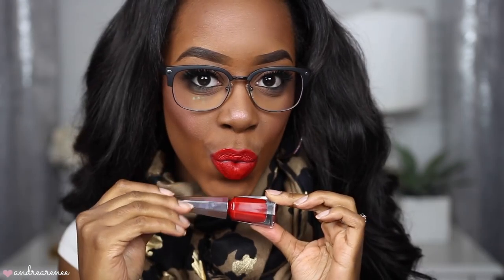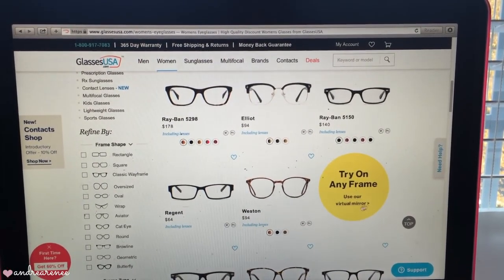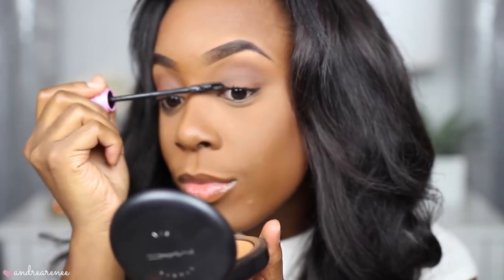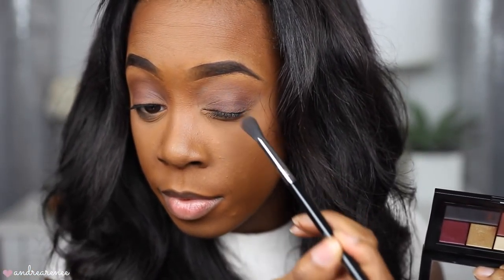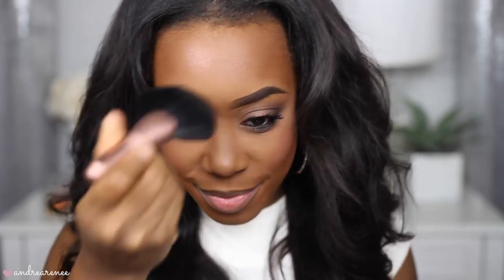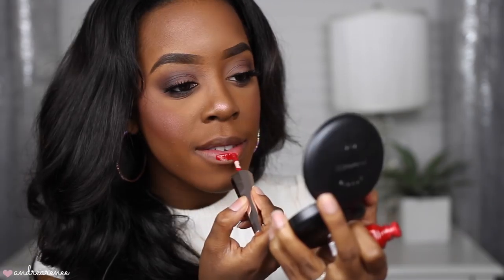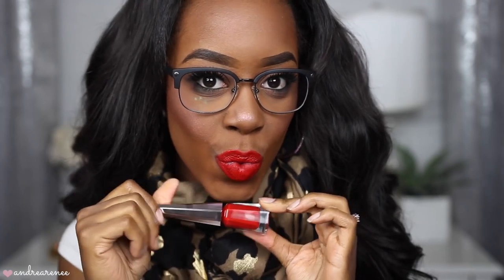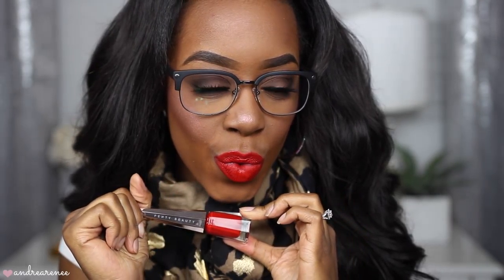THE BEST MAKEUP & LIP COLORS FOR EYEGLASSES | Andrea Renee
Super excited to show you guys some simple makeup looks for eyeglasses!

Makeup Used:
Maybelline x Makeupshayla Eyeshadow Palette
Ayllure x Nicole Guerriero Lashes
Becca Sunlit Bronzer (for blush) - Maui Nights
MAC Highlighter - Show Gold
Lip Products Used (in order):
Elf Cosmetics High Shine Liquid Lipstick - Naked Nude
Ofra Cosmetics Liquid Lipstick - Malibu
MAC Retro Matte Liquid Lipstick - High Drama

Camera: Canon t5i
Lens: Sigma 18-35mm f/1.8
Lighting: Soft Box lights
Editing: iMovie